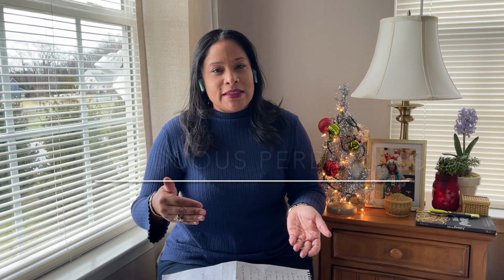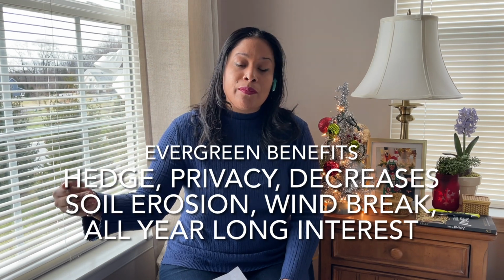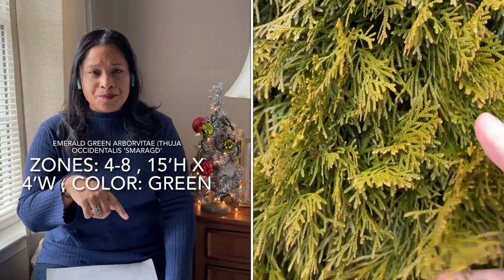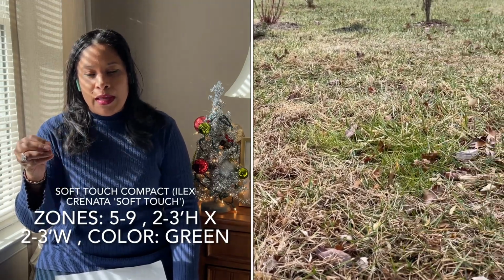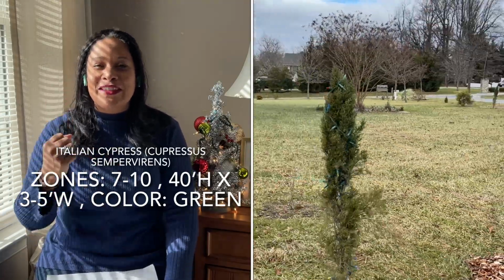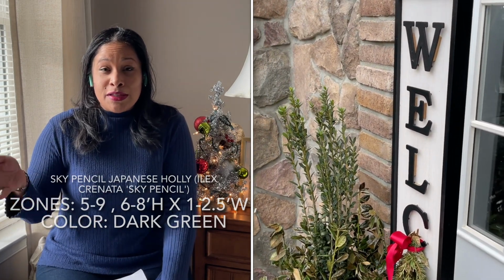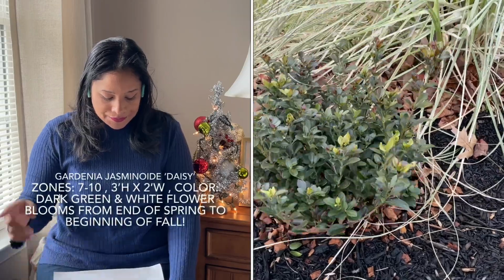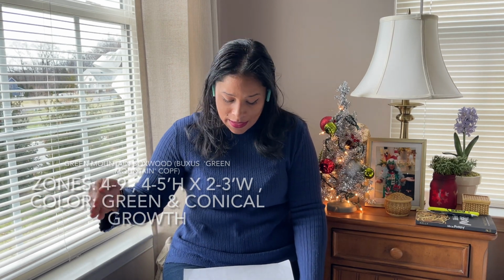12 Evergreen Perennials to Have in the Garden for Year Round Interest (Zone 7) // Yali’s Community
12 Evergreen Perennials to Have in the Garden for Year Round Interest (Zone 7)

Timestamp:
0:00 - 3:01 - Into & Annuals vs Perennials
3:02 - 4:23 - Blue Point Juniper
4:24 - 6:35 - Perennial Benefits
6:36 - 8:15 - Golden Globe Arborvitae
8:16 - 10:01 - Heavenly Bamboo
10:02 - 12:32 - Emerald Green Arborvitae
12:33 - 15:07 - Norway Spruce Tree
15:08 - 16:35 - Soft Touch Compact Holly
16:36 - 18:49 - Winter Gem Boxwood
18:50 - 23:13 - Italian Cypress & Garden Tip
23:14 - 25:40 - Sky Pencil Japanese Holly & Garden Tip
25: 41 - 30:10 - Holly Trees (Nellie Stevens Holly, American Holly, English Holly)
30:11 - 32:30 - Gardenia Jasminoide Daisy
32:31 - 34:41 - Green Mountain Boxwood & Garden Tip
34:42 - 35:29 - Farewell

ANNUAL PLANTS - THEIR LIFE CYCLE LAST ONLY ONE SEASON

PERENNIAL PLANTS - LONGER LIFE CYCLE & SEASONAL HARDINESS

Deciduous Perennials- shed Their leaves when they go into winter dormancy

EVERGREEN PERENNIALS - live for more than one growing season and keep their foliage year-round.

Evergreen Plants:
-  ‘Blue Point’ Juniper (Juniperus chinensis 'Blue Point')
Zones 4a - 9b , 12′H x 8′W , color: blue green
- Golden Globe Arborvitae (Thuja occidentalis ‘Thuja Golden Globe)
Zones: 3 - 8 ,  2–3'H x 2–3' W , color: green to golden yellow
- Heavenly Bamboo (Nandina domestica)
Zones: 6-9 , 3-8’H x 2-5’W, color: green to orange, red, brown purple. Red orange berries, & invasive.
- Emerald Green Arborvitae (Thuja occidentalis 'Smaragd')
Zones: 4-8 , 15’H x 4’W , color: green
- Norway spruce tree (Picea abies)
Zones: 3-7 , 40-60’H x 25-30’W , color: green & pink, purple & brown elongated cones
- Soft Touch Compact (Ilex crenata 'Soft Touch')
Zones: 5-9 , 2-3’H x 2-3’W , color: Green
- Winter Gem Boxwood (Buxus microphylla var. koreana 'Winter Gem)
Zones: 5-9 , 3-4’H x 3-4’W , color: green
- Italian Cypress (Cupressus sempervirens)
Zones: 7-10 , 40’H x 3-5’W , color: green
- Sky Pencil Japanese Holly (Ilex crenata 'Sky Pencil')
Zones: 5-9 , 6-8’H x 1-2.5’W , color: dark green
- Holly Trees ( Nellie Stevens Holly & American Holly or English Holly)
Zones: 6-9 , 15-25’H x 10-15’W , color: green & red berries
- Gardenia jasminoide ‘Daisy’
Zones: 7-10 , 3’H x 2’W , color: dark green & white flower blooms from end of spring to beginning of fall!
- Green Mountain Boxwood (Buxus  'Green Mountain' COPF)
Zones: 4-9 , 4-5’H x 2-3’W , color: green & conical growth

EVERGREENS ARE THE BACKBONE OF THE GARDEN /STRUCTURE
Benefits of evergreens- HEDGE, PRIVACY, DECREASES SOIL EROSION, WIND BREAK, ALL YEAR LONG INTEREST

This Channel Includes Doctor Yali’s Lifestyle, covering:

-Gardening & Health Benefits of Plants
- Décor & Cozy Wholesome Living
-Health & Wellness, Home Remedies, Recipes
-DIY’s, Tips, Crafts, Projects
- Homesteading, Cat parenting and so much more!